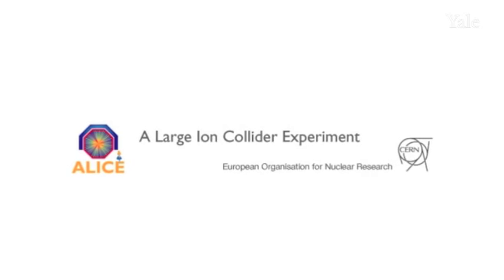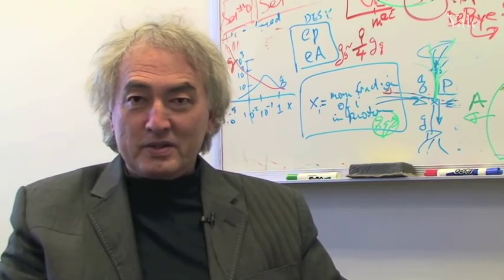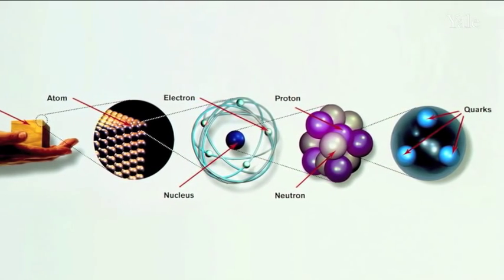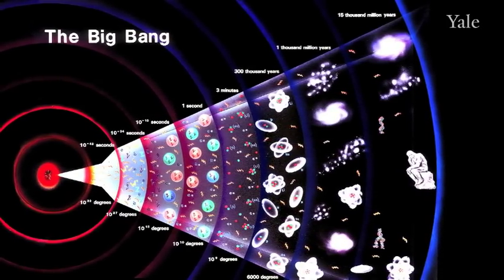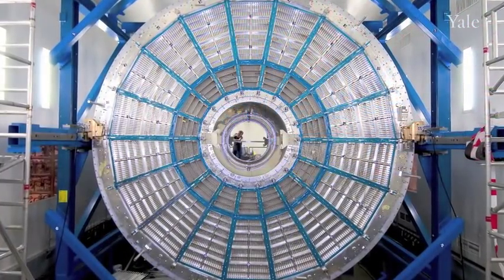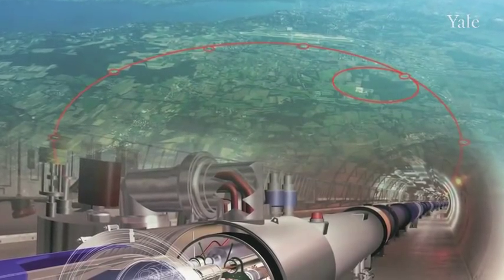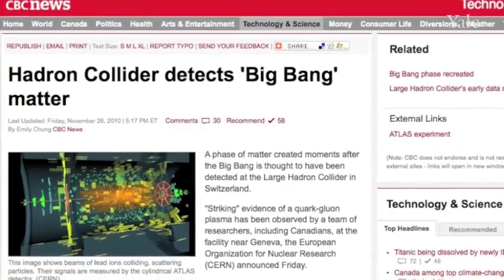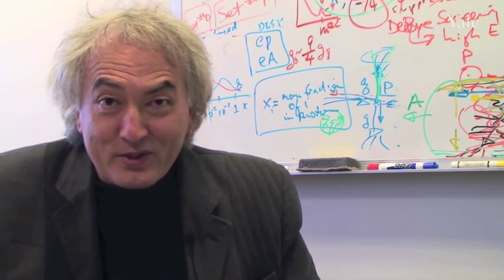Recreating the Big Bang at the Large Hadron Collider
Yale Professor of Physics John Harris explains what scientists hope to discover with ALICE, one of four main experiments at the Large Hadron Collider at CERN near Geneva, Switzerland. Along with the rest of the ALICE team, Harris, who heads the U.S. ALICE collaboration, is trying to recreate the first moments after the Big Bang, when the universe existed as an extremely hot, energetic "soup" of quarks and gluons.